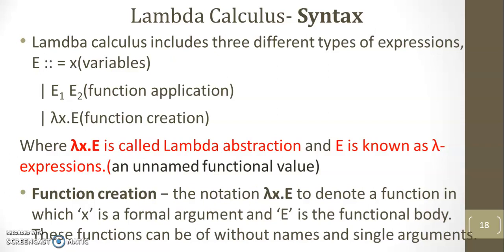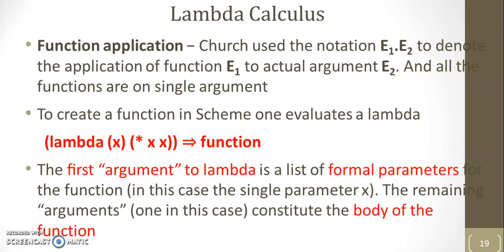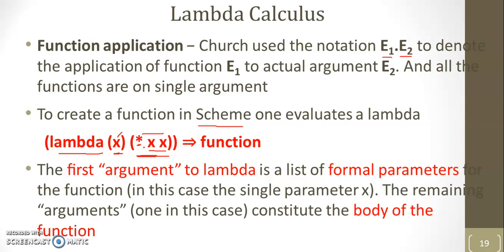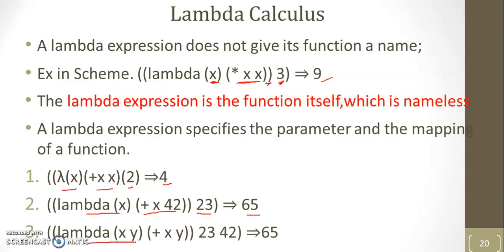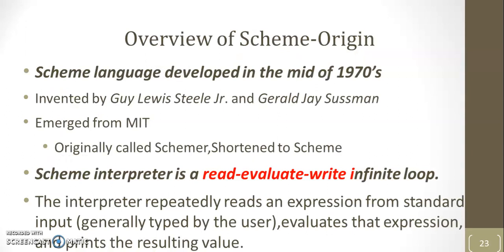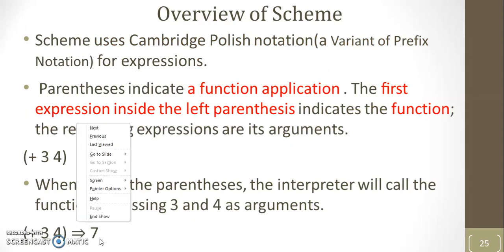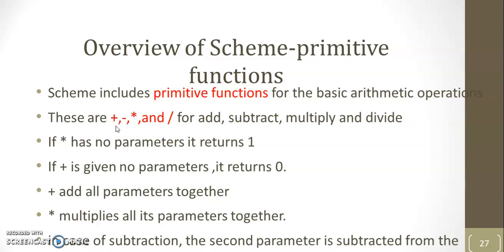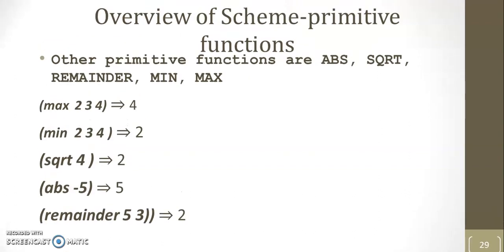Lambda Calculus & Scheme